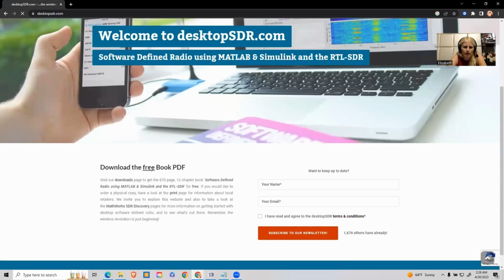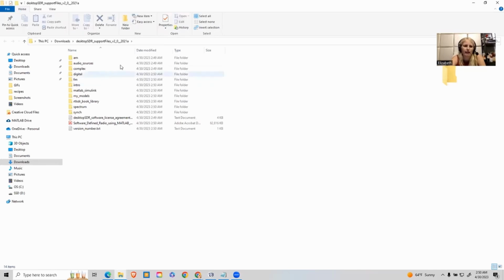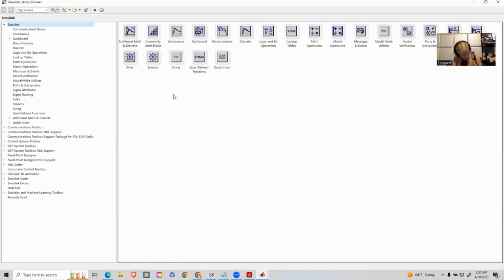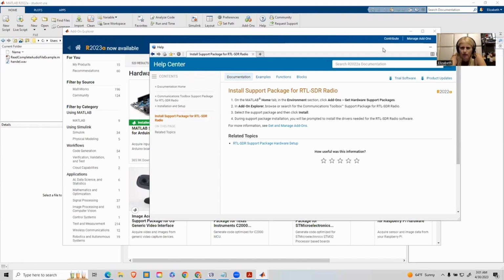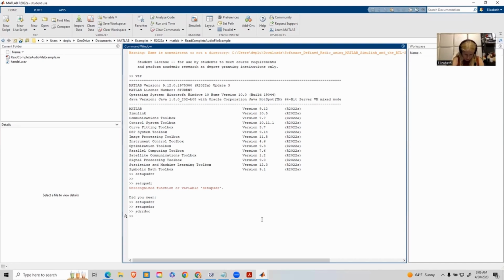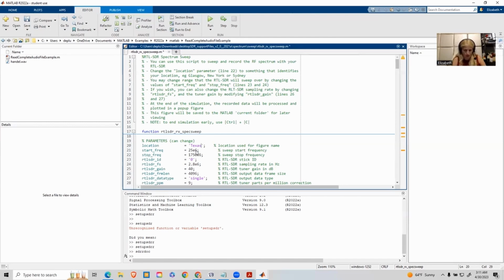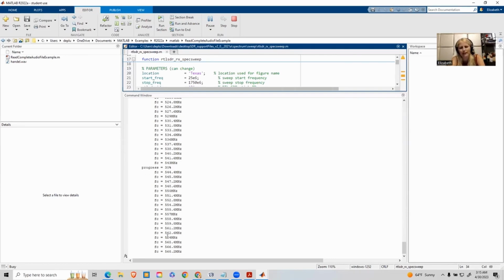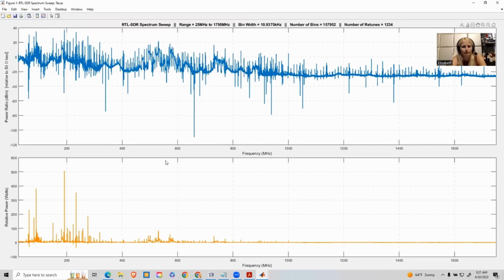RTL SDR MATLAB Spectrum Sweep Revised